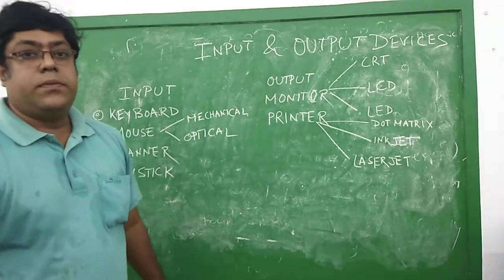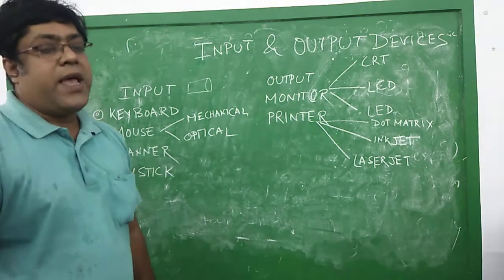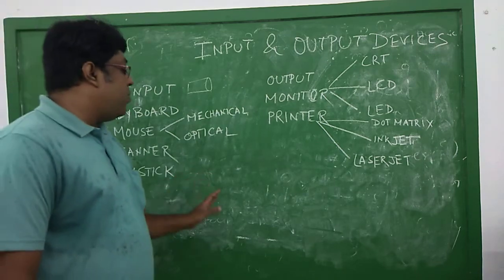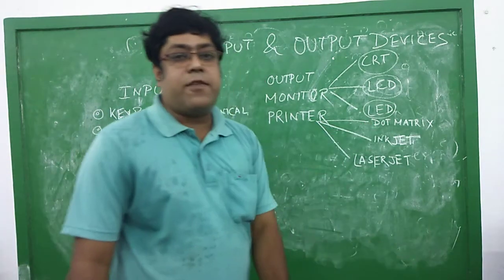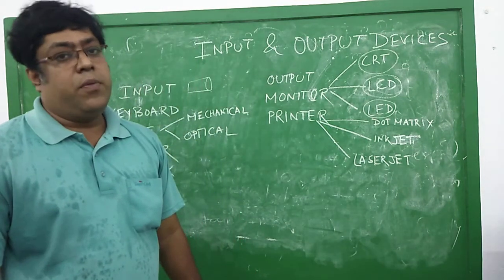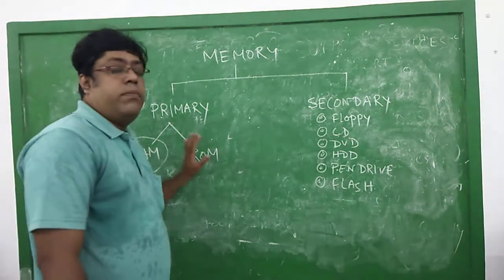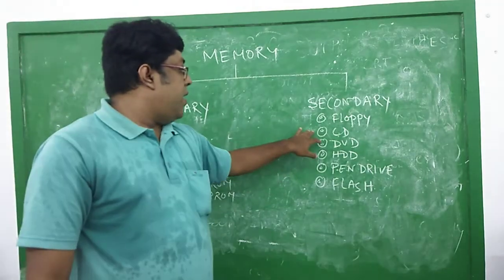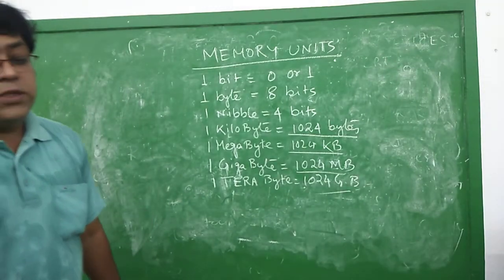XI IP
Input and output devices and computer memory